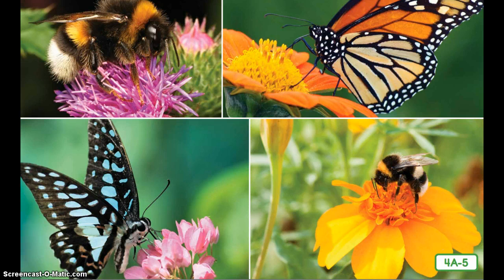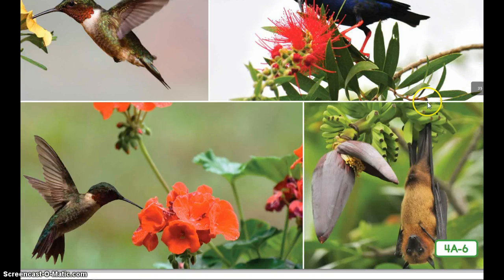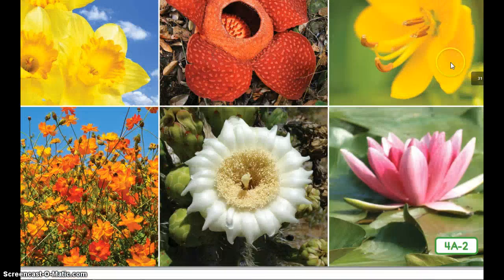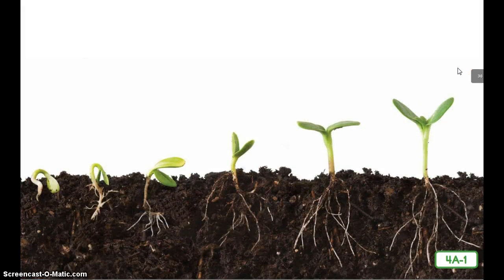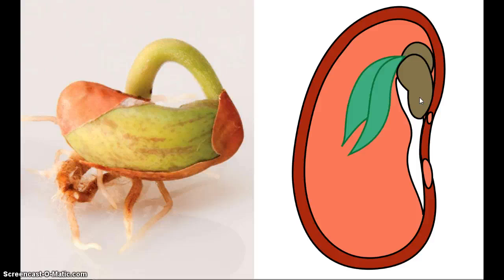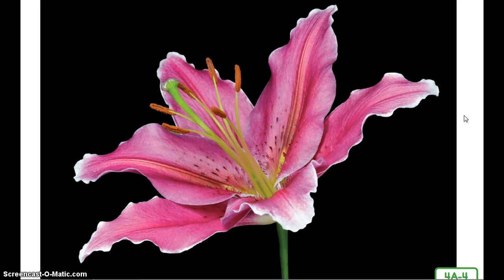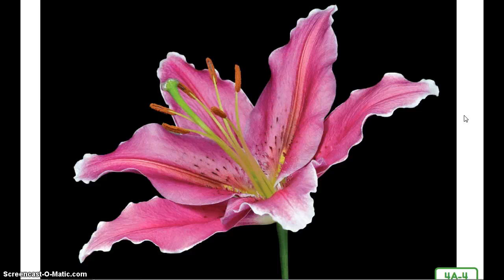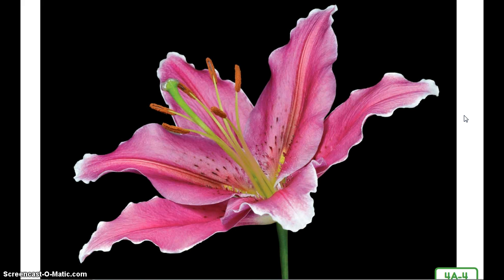The Life Cycle of a Plant